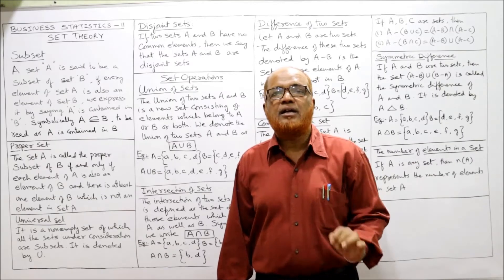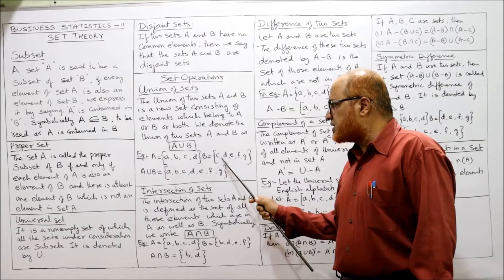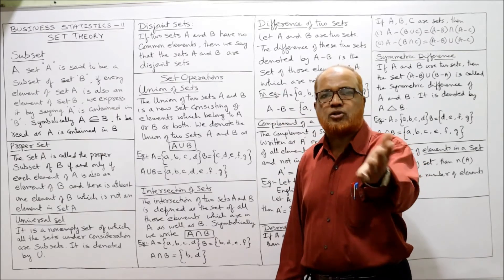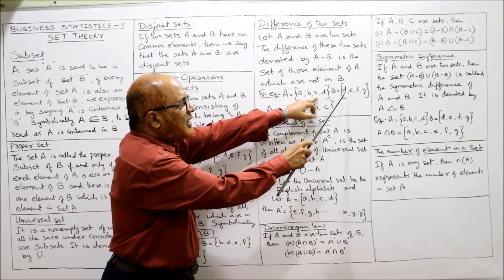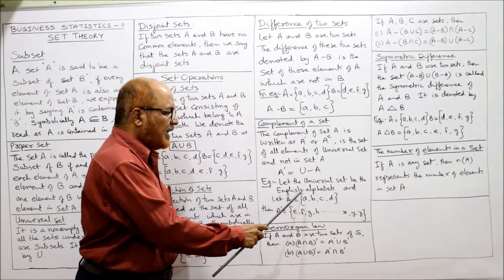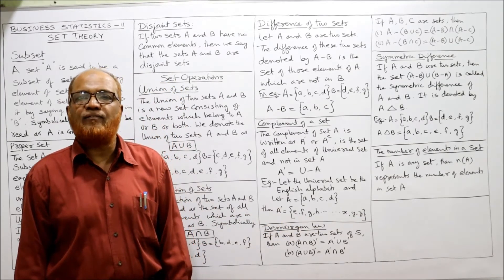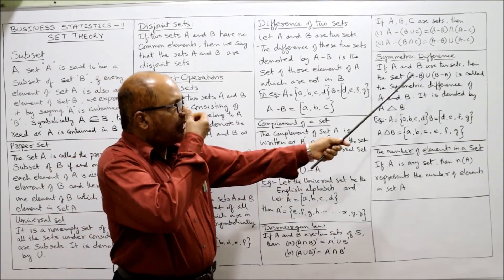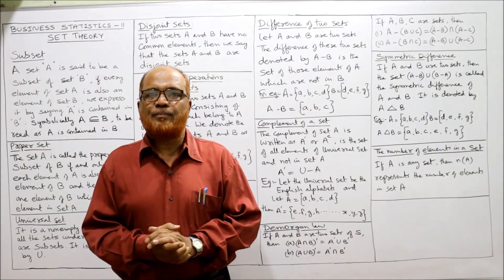Business Statistics 2 I Set Theory I Introduction Theory Explained I Part 2 I Khan Commerce Tutorial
The contents of this video are :
Business Statistics
Set Theory
Set Theory Introduction
Set Theory Explained

In this video,  I  have explained in detail the meaning of set,  elements of set,  representation of set,  types of sets,  sets operations  etc.,

Watch the video till the end get a complete command of the topic set theory.